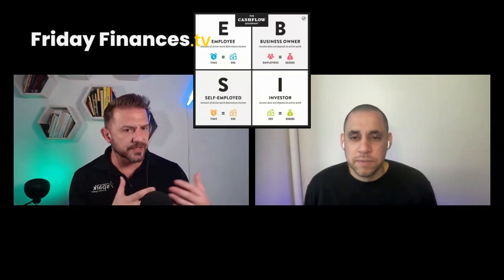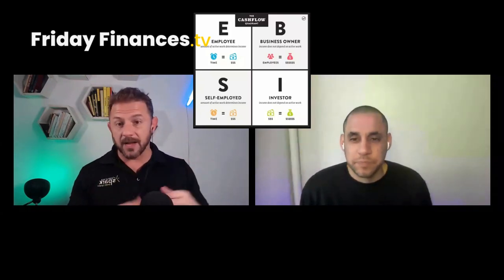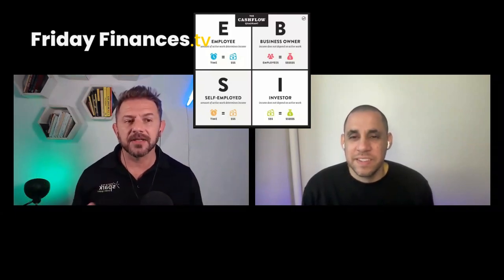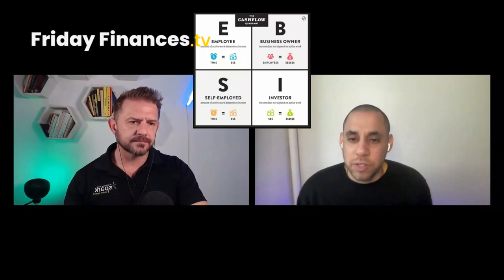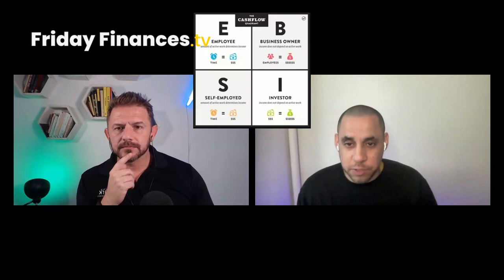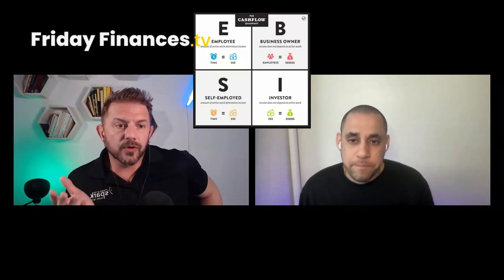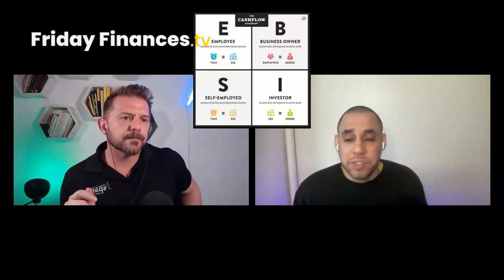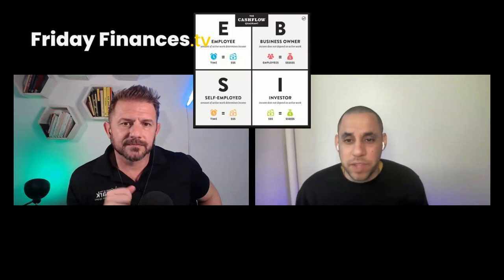SelfEmployment Pros/Cons! Friday Finances w/ @jarrettcarpenter​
You can achieve financial freedom self-employed, too! A time-saving hack for self-employment, and the path from employee to investor!

📺Top Videos📺

🔗 Useful Links 🔗

🔖Chapters🔖

0:00 Cashflow with Self-Employment and Employees
1:50 As a Self-Employed How Much Time I Spend IN The Business
5:24 Trading Time for Dollars as an Employee and as a Self-Employed
6:56 Employed, Self-Employed, and Taxes
9:00 Value-Based Pricing and Self-Employed Pricing
10:43 Self-Employment and Time Management
11:01 Time-Hacking Self-Employment
11:47 Path from Employee to Investor

📗 'The Top 100 Dream Igniter' by Grant Sparks.
The State Of The Spark Goal-Setting Guide To Igniting Your Life Of Explosive Significance. You have everything you need right now to achieve the dreams in your heart. You just need a little help to organize your thoughts!

Nothing herein shall be construed to be financial legal or tax advice. The content of this video is solely the opinions of the speaker who is not a licensed financial advisor or registered investment advisor. Trading cryptocurrencies poses considerable risk of loss. The speaker does not guarantee any particular outcome.